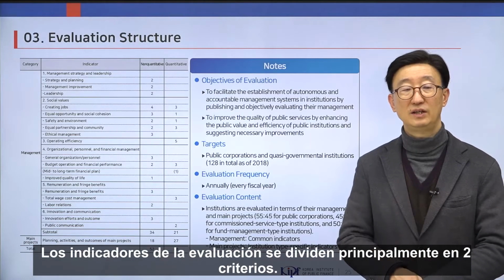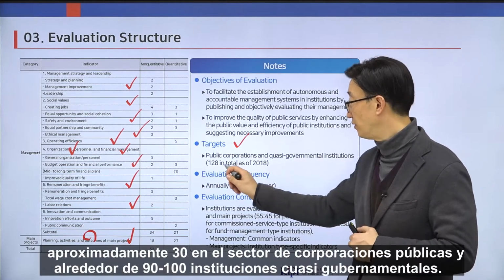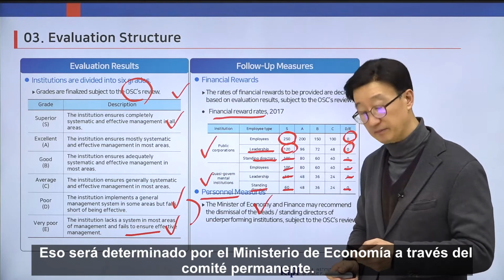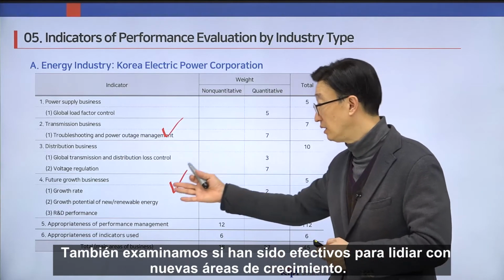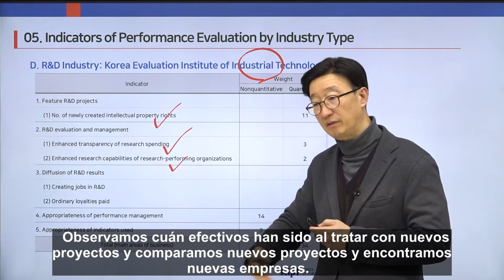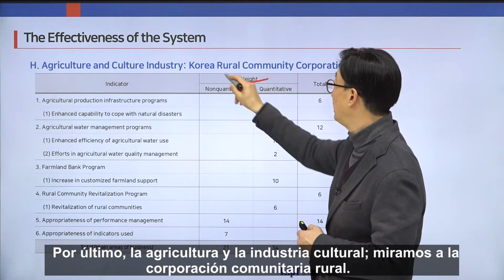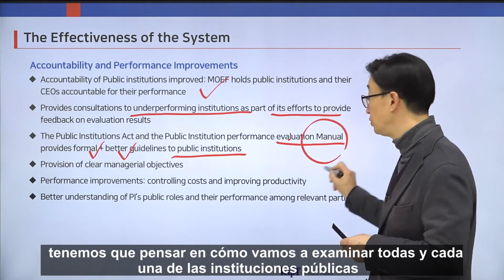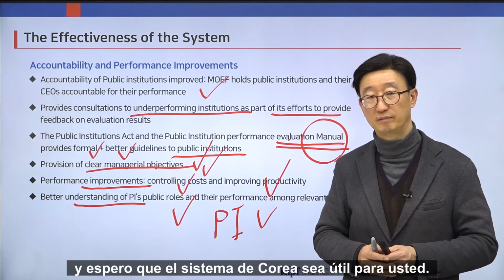(Part 2)(Esp Sub) Evolution of Public Institution Performance Evaluation System in Korea